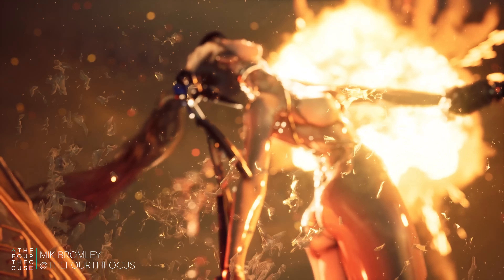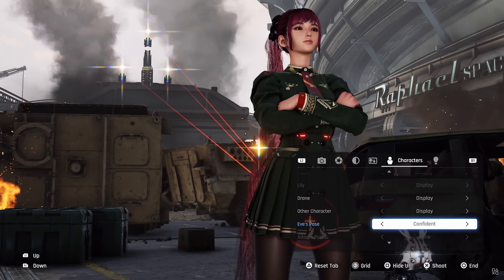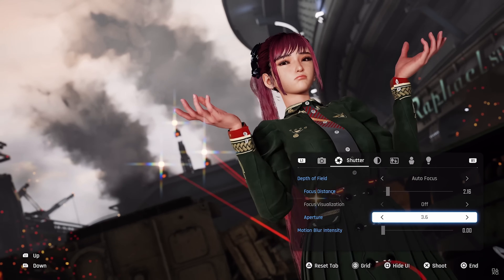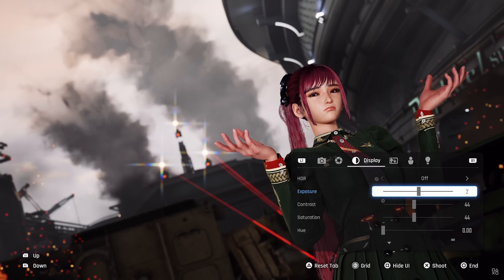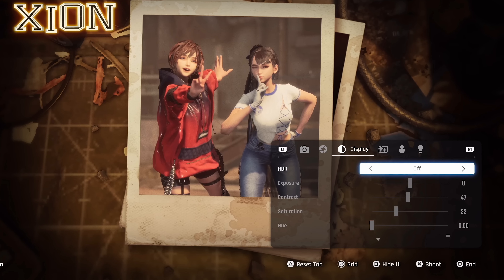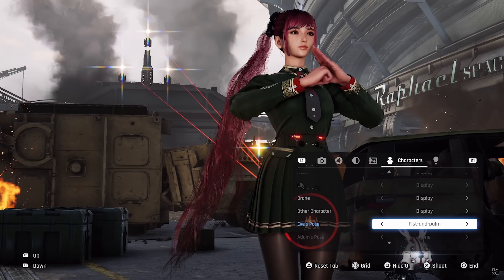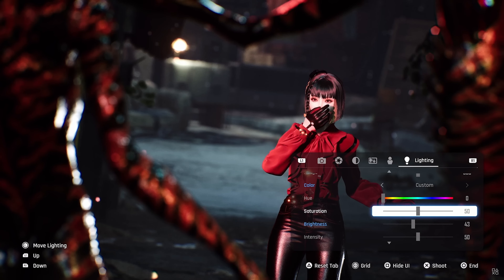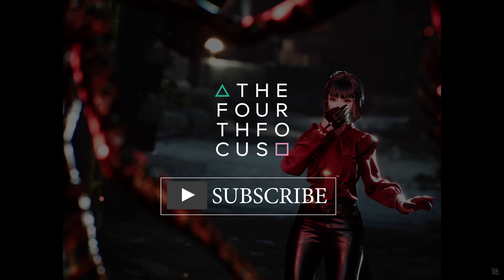Stellar Blade's Impressive Photo Mode Revealed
A breakdown and closer look at everything shown in the recent reveal of Stellar Blade's impressive new photo mode, coming soon in a free update

🗂️Chapters:
0:00 Stellar Blade
0:34 Photo Mode
1:01 Camera & Shutter
1:56 Display
3:25 Decorations
3:54 Characters
4:36 Lighting